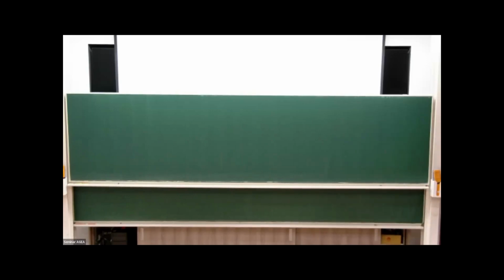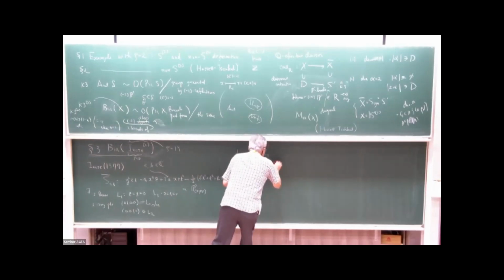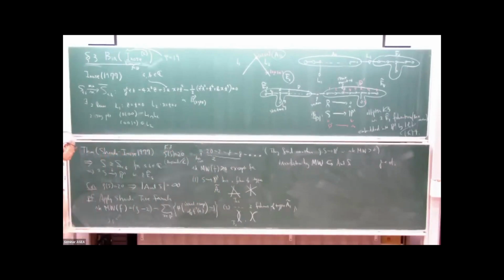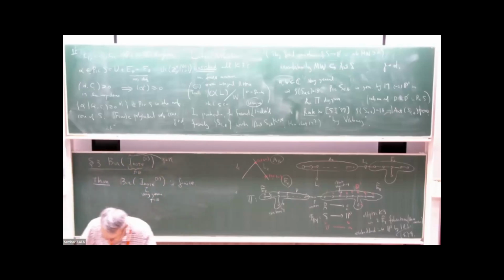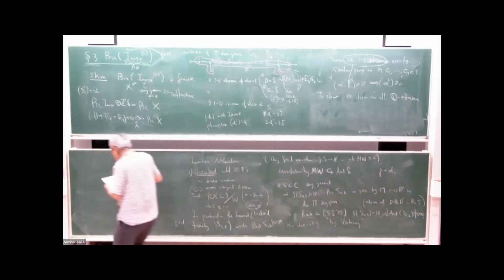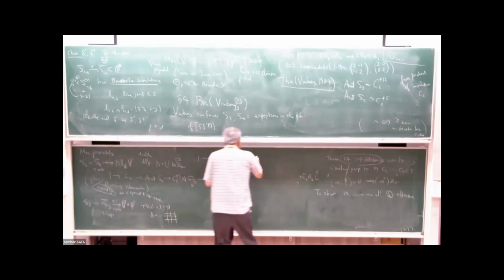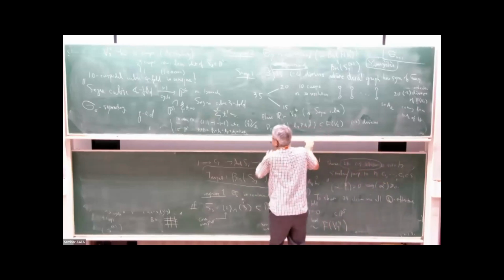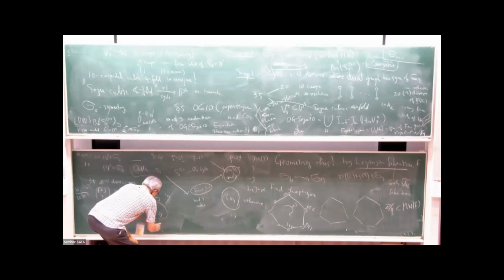20230730-1 (Shigeru Mukai) -Modern Perspectives on Birational Geometry-Mini Courses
Topic: Modern Perspectives on Birational Geometry
Title: Birational Automorphism Groups of Holomorphic Sym-plectic Manifolds
Speaker: Shigeru Mukai